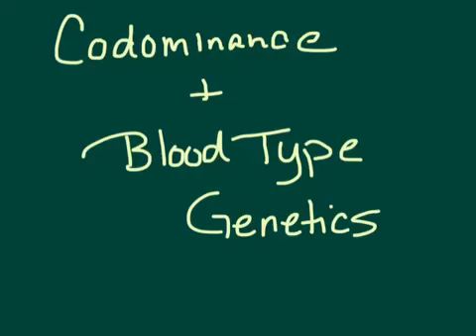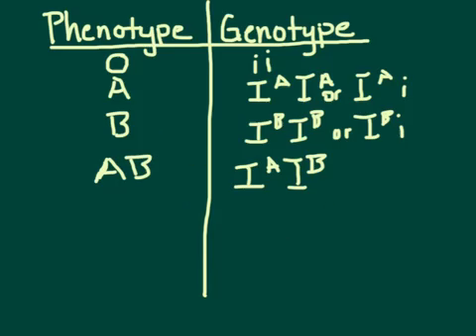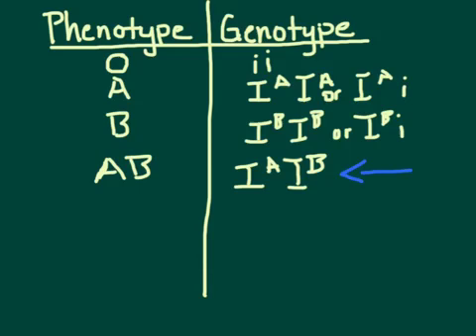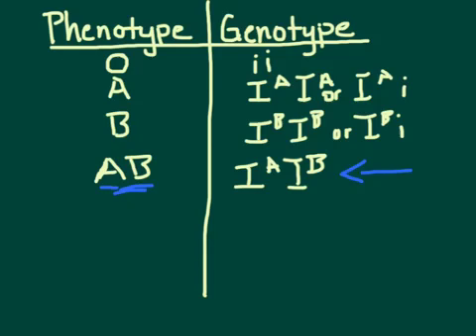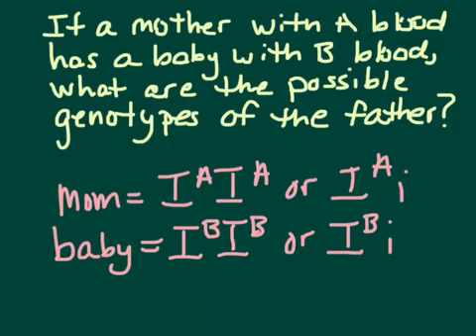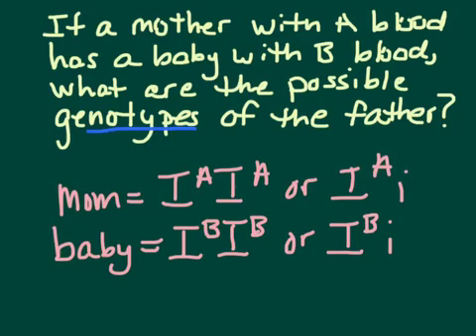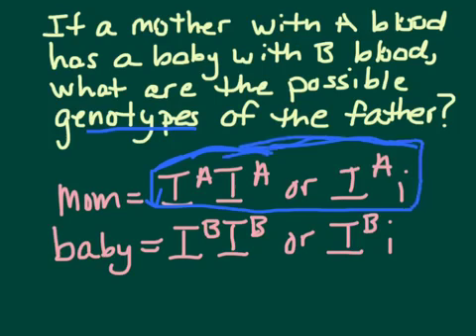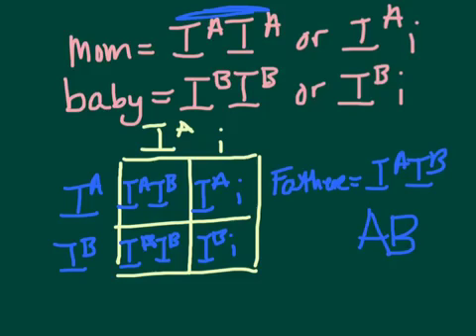Blood type codominance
MCAS and final exam